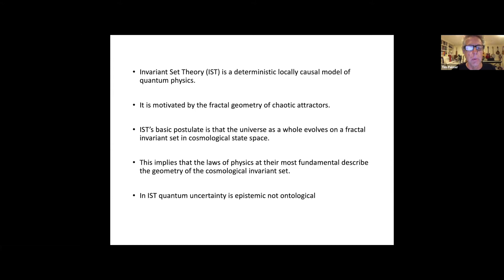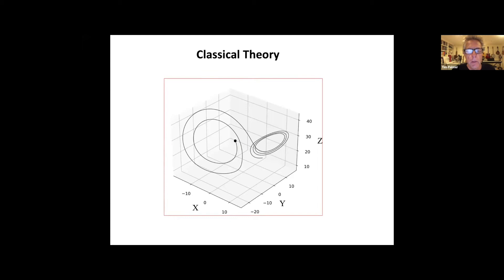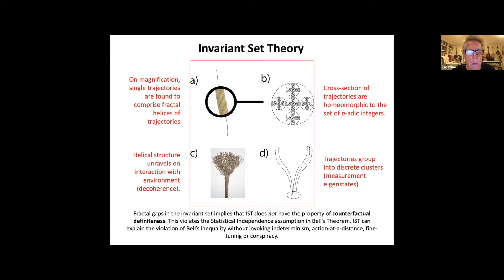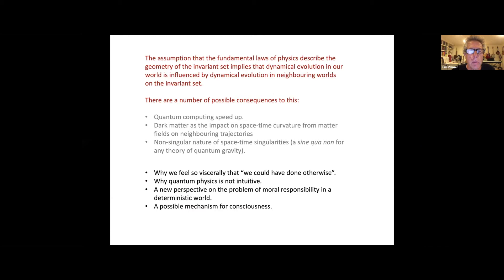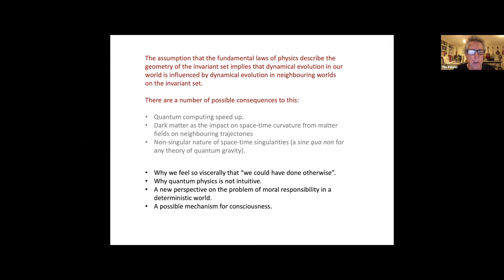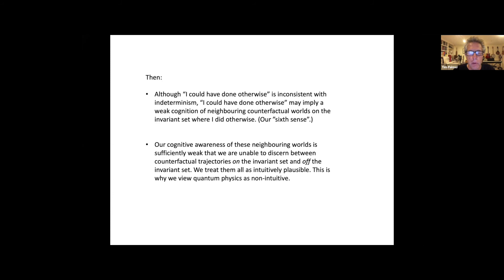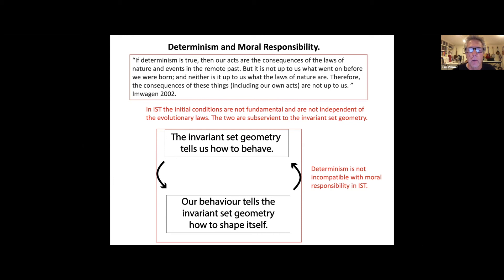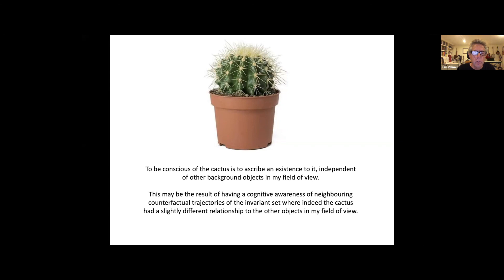Tim Palmer – Free will and consciousness — a new perspective based on Invariant Set Theory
Motivated by chaos theory, Invariant Set Theory posits that the universe is a deterministic system which evolves precisely on a high- dimensional fractal invariant set in cosmological state space. As such, it is proposed that the laws of physics at their most primitive describe the geometry of this fractal invariant set. This postulate violates the so-called Statistical Independence assumption in Bell's Theorem and as such can account for quantum entanglement without the need for indeterminism or violation of local causality. We propose that as a consequence of the brain's extraordinary energy efficiency, it makes use of quantum processes which would otherwise be too energetically expensive (e.g. to ensure a rapid enough flow of ions across axon membranes). We interpret the brain as a hybrid quantum/classical system from the perspective of Invariant Set Theory. The key idea discussed in this presentation is based around the notion that we have a weak sense of neighbouring state-space trajectories on the invariant set. This provides novel explanations of why, despite determinism, we feel so deeply that we have free will, and indeed why perceive ourselves as conscious beings.